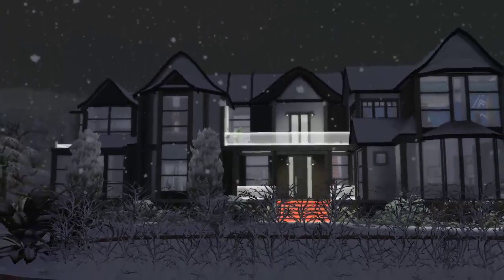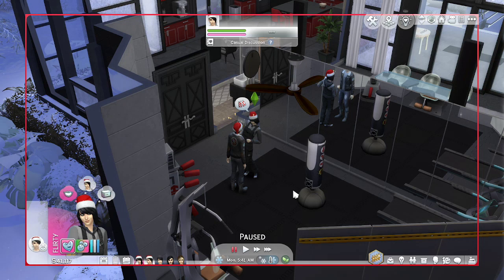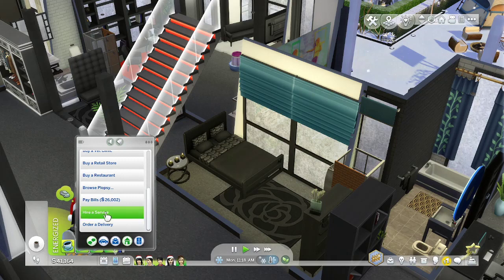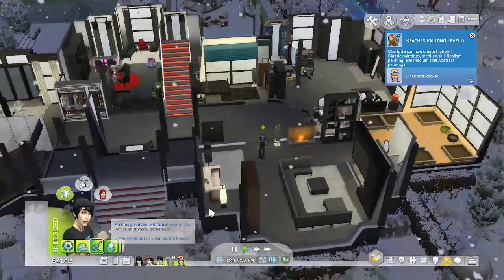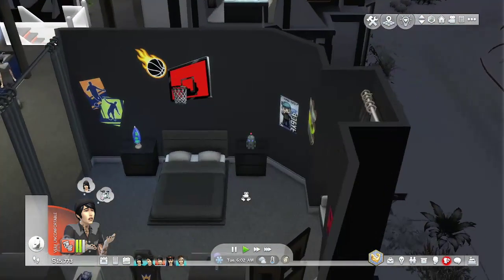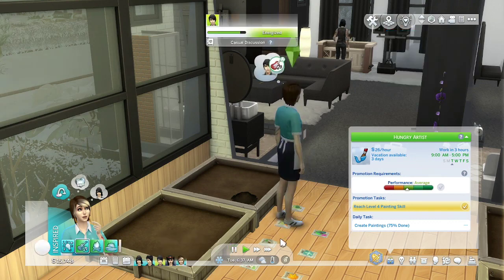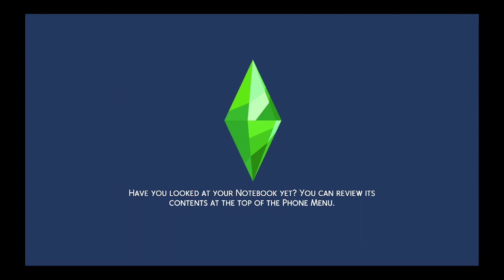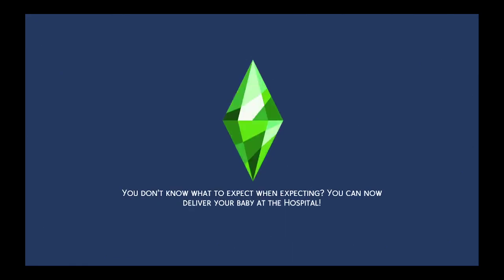Get To Work: Detective | Sims 4 (Part 1)